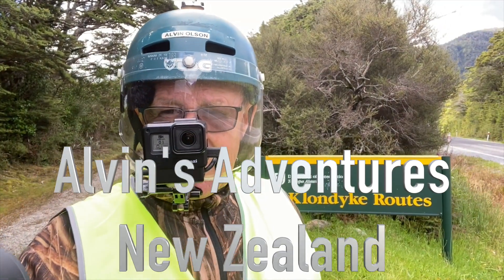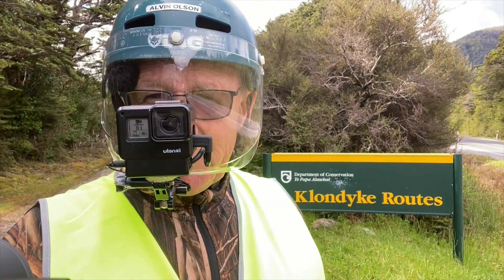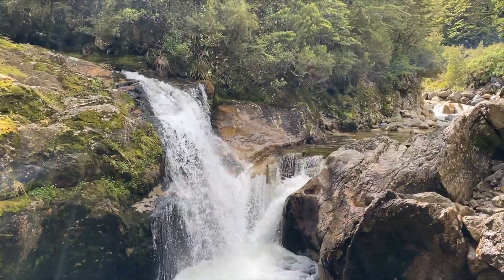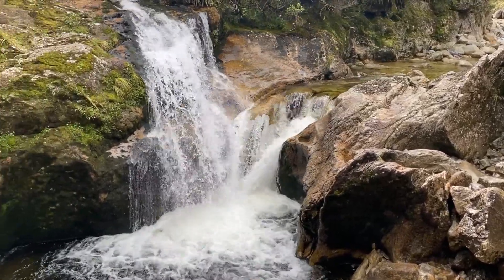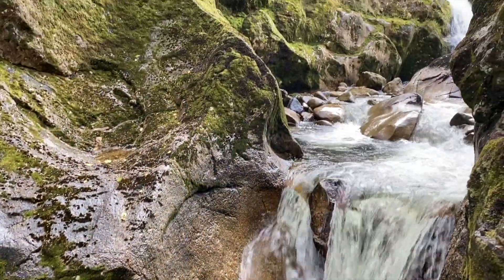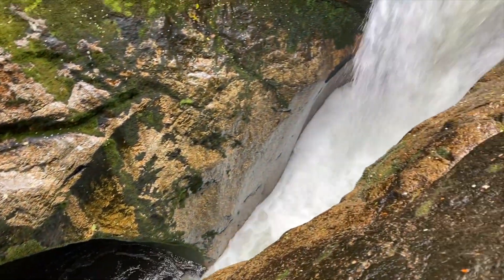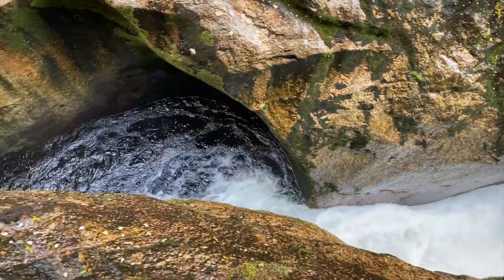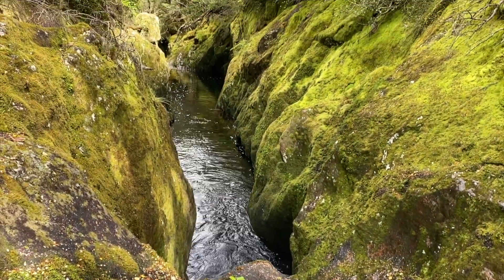Rahu Cataract's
A diversion from my E bike ride down from the Rahu saddle to Reefton